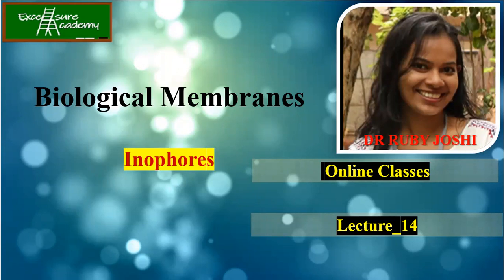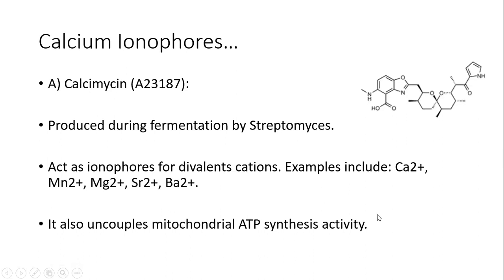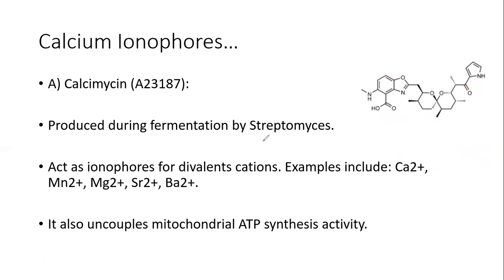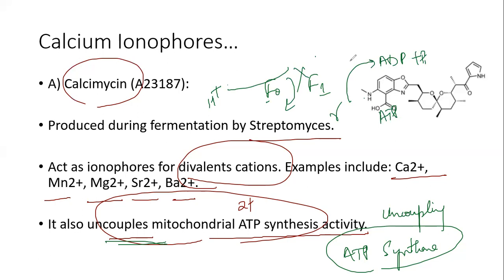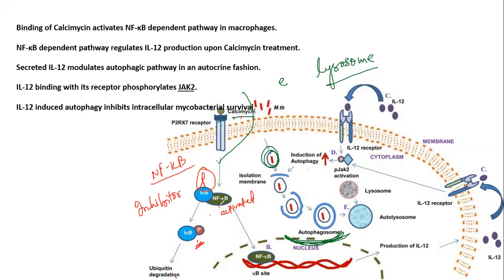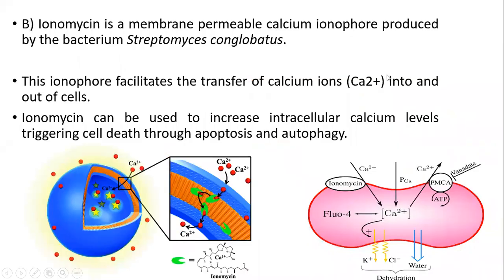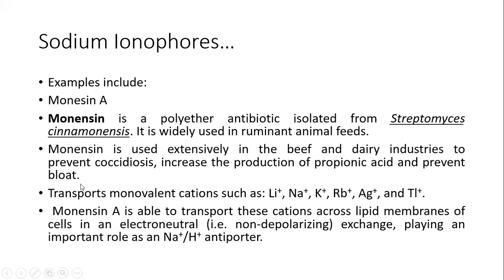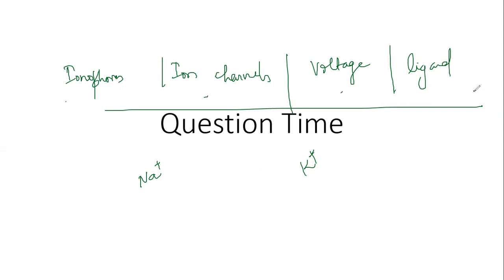Cell Biology Lecture_14 Membrane Transport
IN this session, we have discussed about Inophores and different types like calcium and potassium inophores.
its important to understand about Valinomycin and its mechanism of action
For more important topics please keep watching